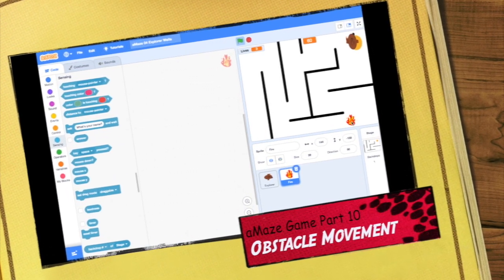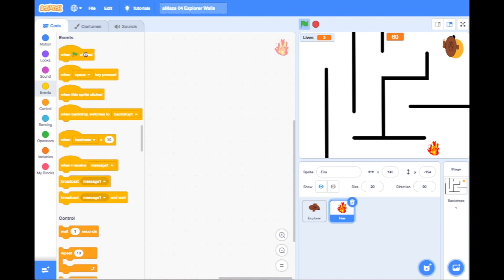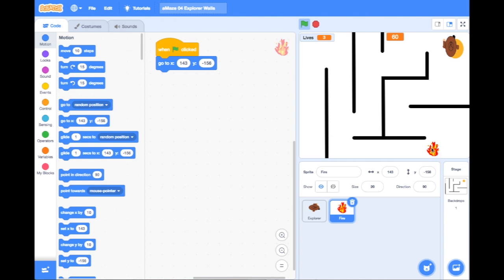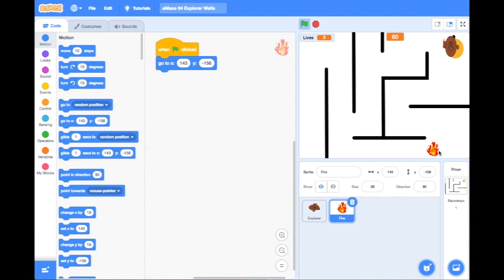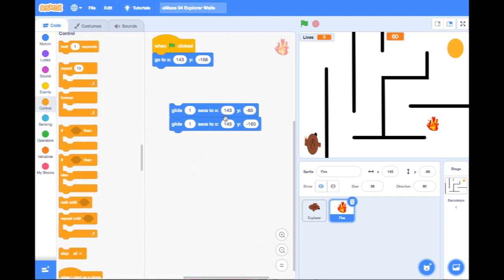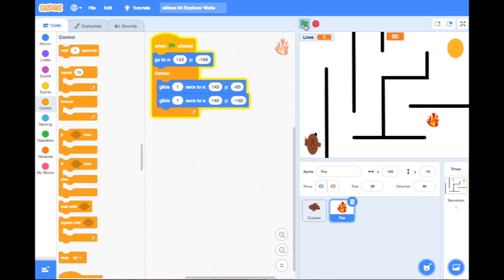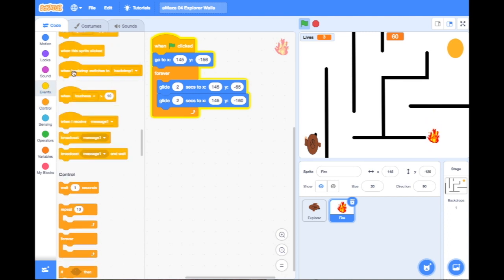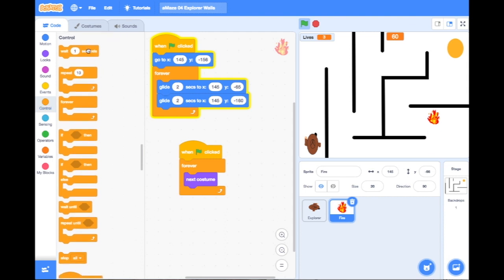Online Lesson - aMaze Game -10 Obstacle Movement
Read aloud with kind permission from the author. This lesson shows you how to use the glide block and costume change block to make your obstacles move around your maze
Learn how to make your own Scratch Maze game!
This series of lessons is designed for children to work through independently, taking them through 4 stages of a computing project from Task, to Design, to Coding and finally Debugging and Evaluating.
A teacher could also use each video as the input in the classroom and learn alongside the children.
This is also an ideal series of lessons for remote learning situations.
for more resources.